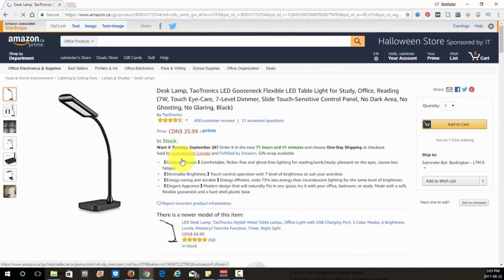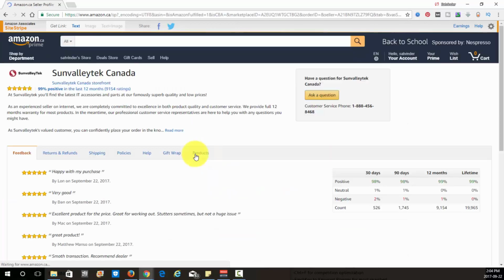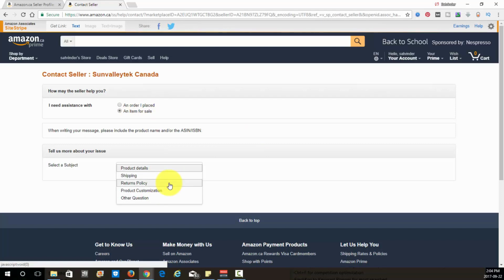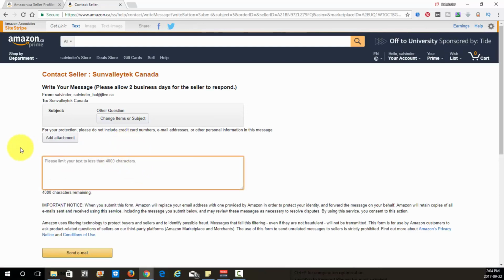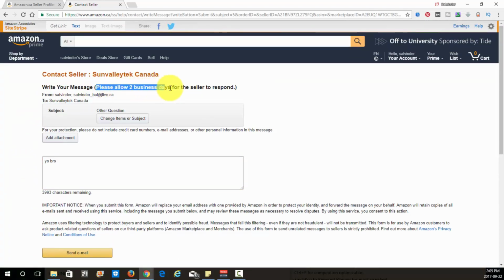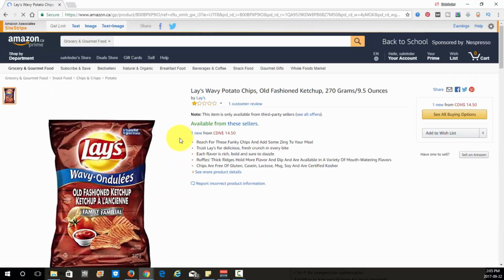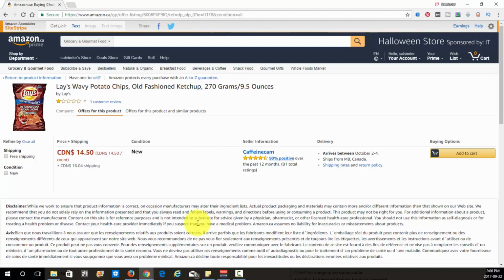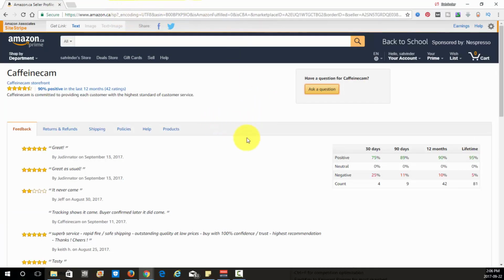How To Contact Amazon Seller 2017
Learn how to contact amazon seller. It’s very easy but for some products you need to navigate a little bit more. I show you two examples in the video and you should be able to contact a amazon seller one of those ways.

✦Follow Me On✦
SUMMER RAP BEAT 'TREASURE'
✌Peace Out ✌